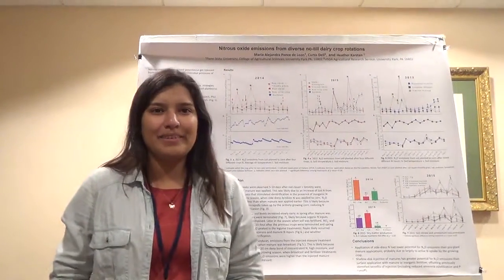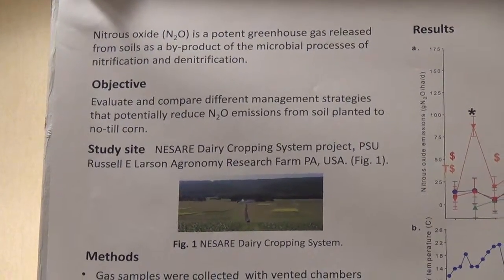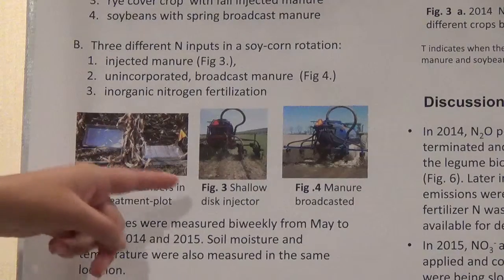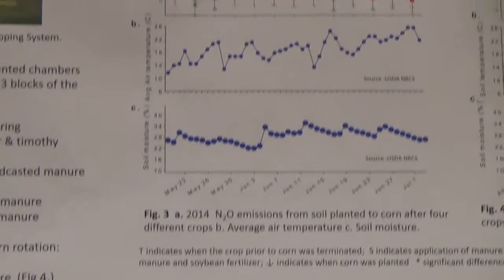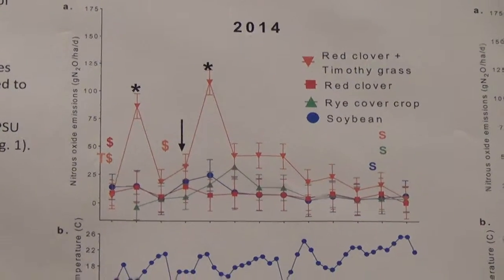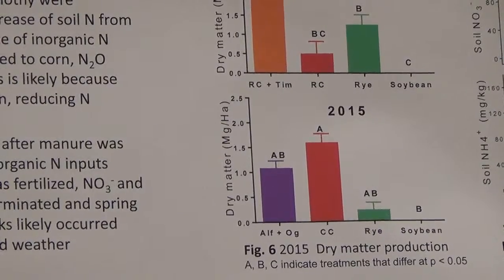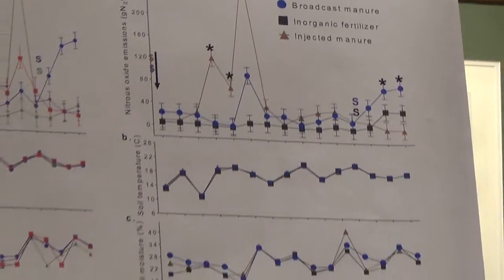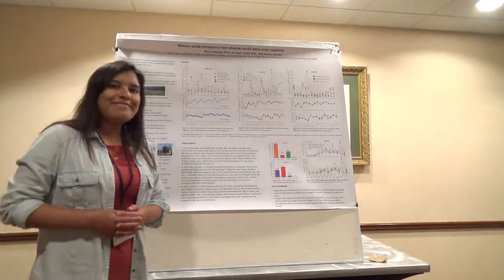Alejandra Ponce de Leon: Nitrous Oxide emissions from Sustainable Dairy Forage Rotations